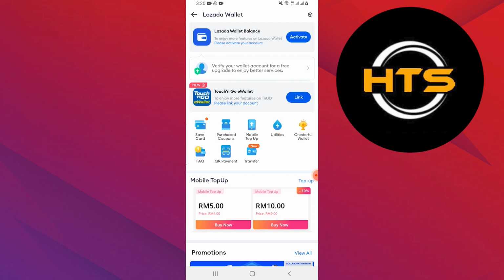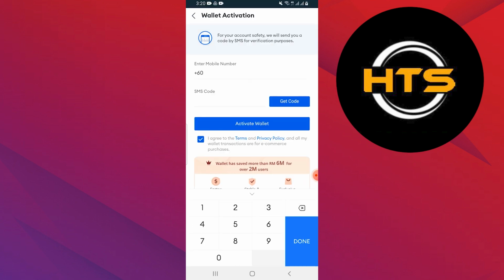How To Convert Lazada Coins To Gcash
Hey everyone! Welcome to this how to convert lazada points to gcash video tutorial.

If you want to know how to convert lazada coins and how to convert lazada coins to lazada wallet, this video is for you.

In this video, we will show you how to convert lazada coins into gcash and how to transfer lazada coins to lazada wallet.

The steps on how to redeem lazada coins to lazada wallet is easy.

After watching this video, you will find out how to transfer coins in lazada to gcash and how to convert coins in Lazada